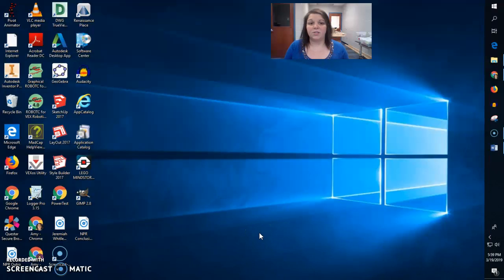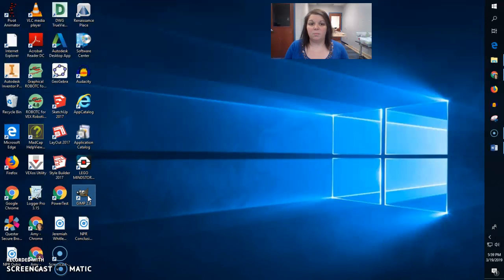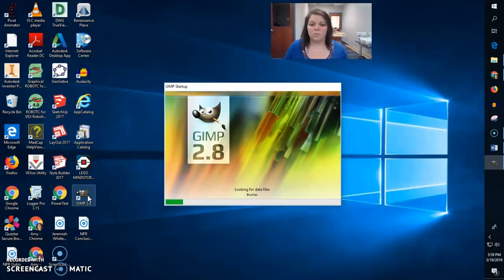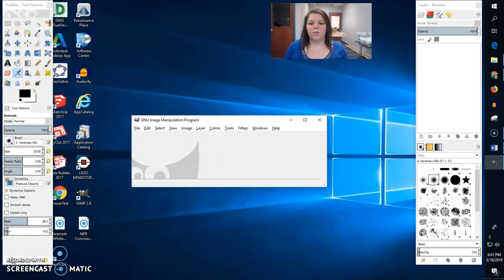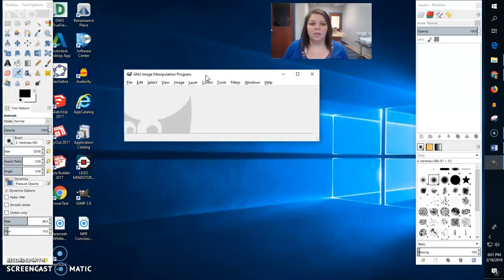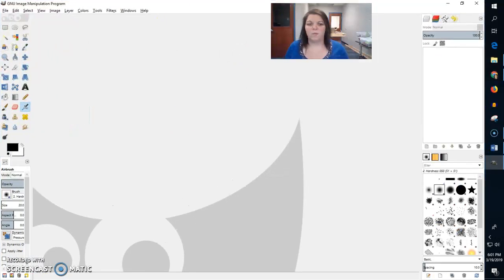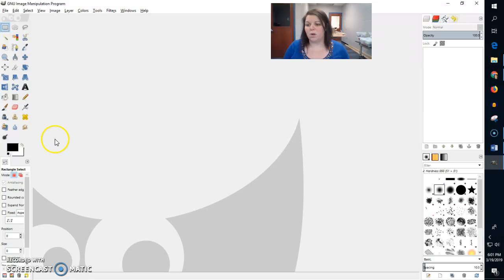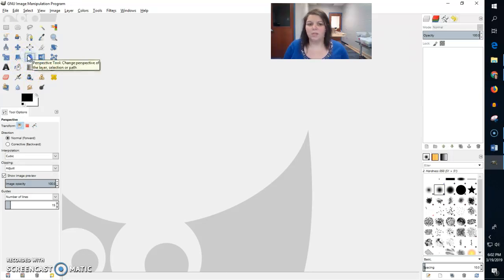Getting Started with GIMP